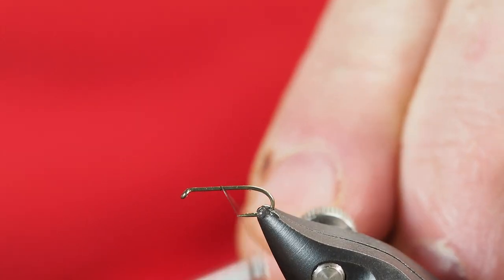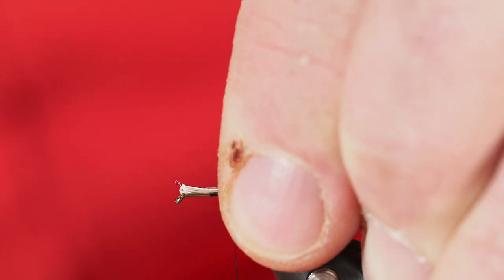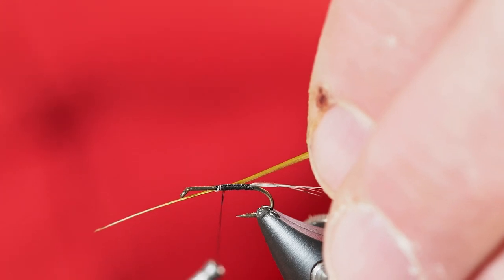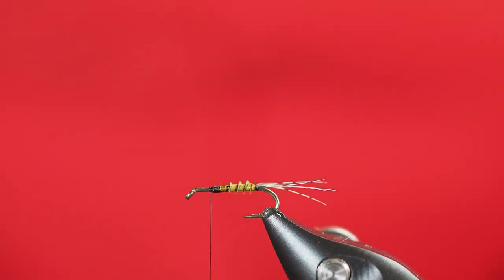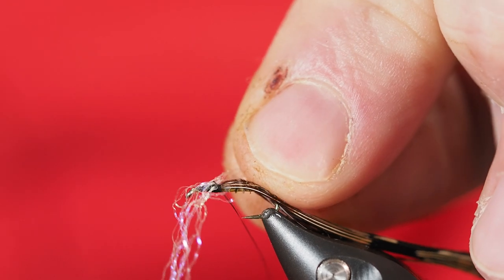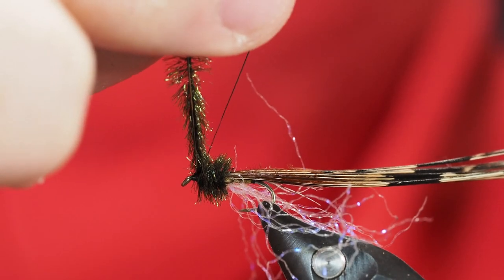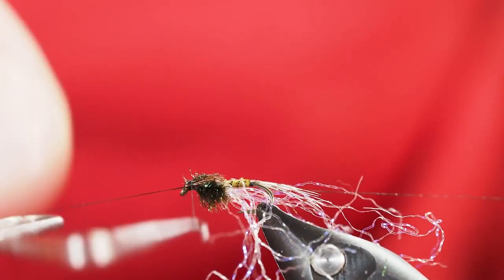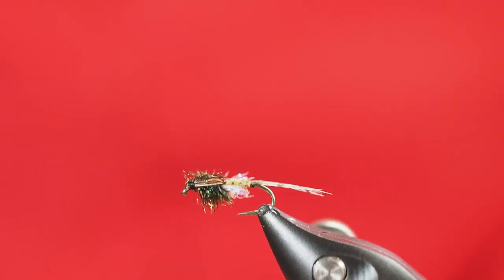Galloup's BWO Nymph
If you're looking for a great Blue Wing Olive (BWO) nymph pattern, this one delivers.  Nod to Kelly Galloup for a solid fly.

The tails are Hungarian Partridge with a turkey quill abdomen in BWO color.  Kelly's pattern uses UV Pearl Ice Dub to create the hint of gills and gives the fly something extra.

Finish it off with pheasant tail fibers for a wing case, folding over top of a thick peacock herl thorax.  The pattern is fun to tie, and incredibly effective.